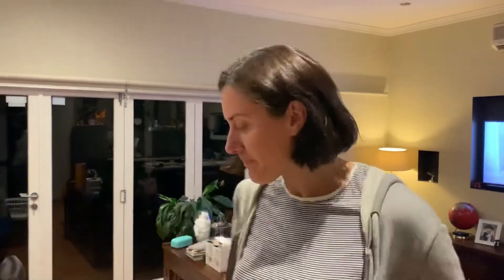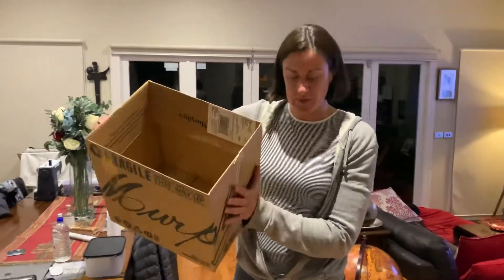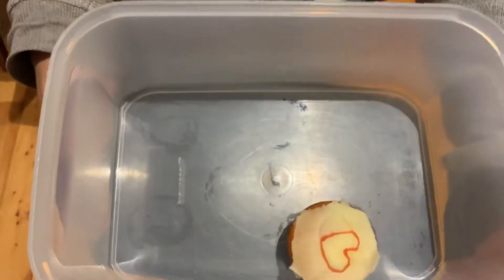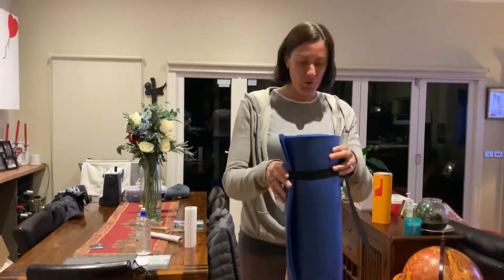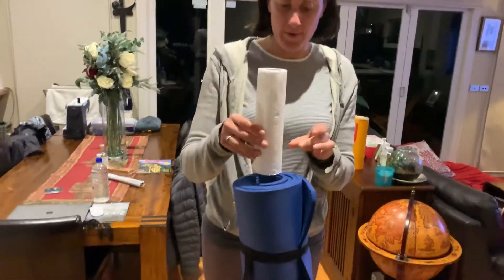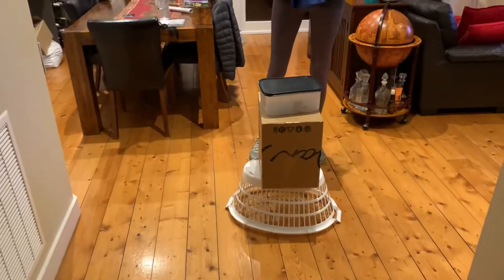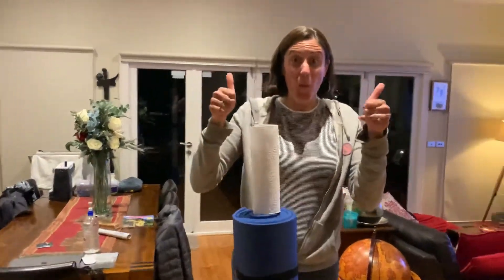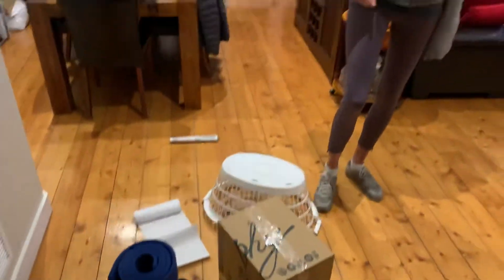Challenge - Build a tall tower!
Today’s challenge has also got Grandad involved, he’s doing it too so we can compare!